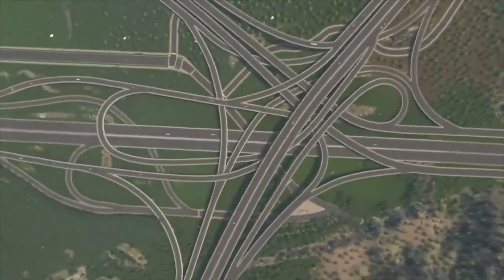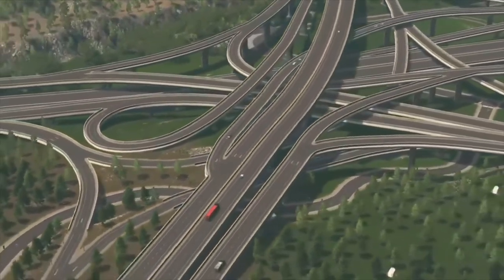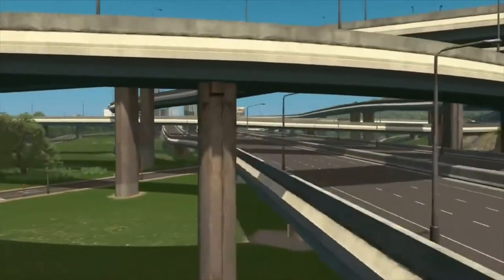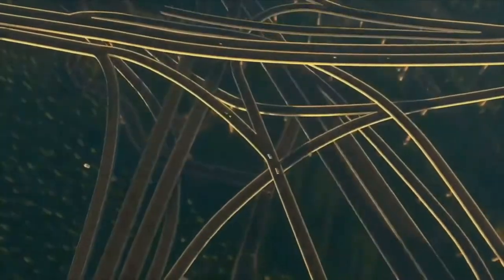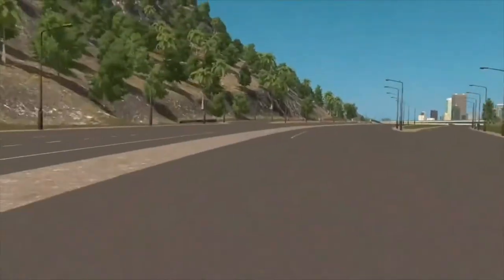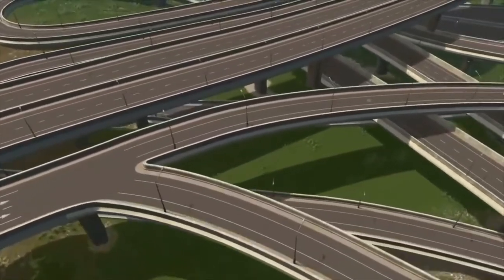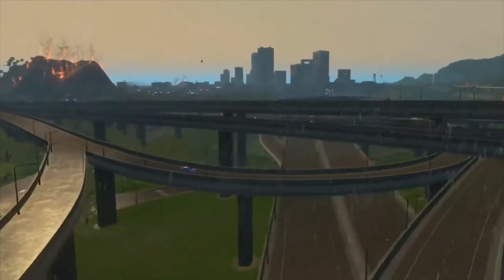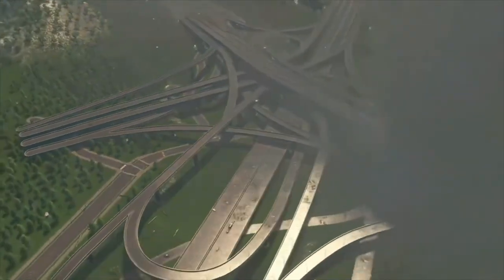China’s Labyrinth Like Interchange That Packs 20 Lanes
One look is just not enough to understand the complexity involved in the construction of this 20-road interchange that was built in China. Called the Huangjuewan flyover, this giant piece of infrastructure was partially opened to the public in 2017.

The region needed an interchange to connect the airport, the city, and an expressway. To get it done, the designers had to send cars through roads that span five levels, with the highest level being 12 stories tall, The interchange has 15 ramps, and the 20 lanes go in eight different directions. The total length of the roads at the interchange is estimated to be a little over 10 miles (16.4 km).